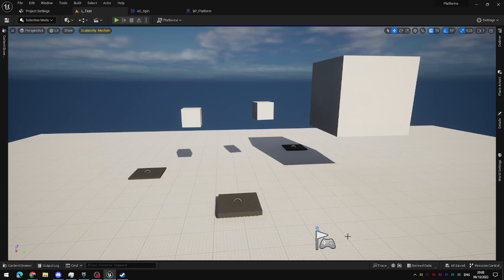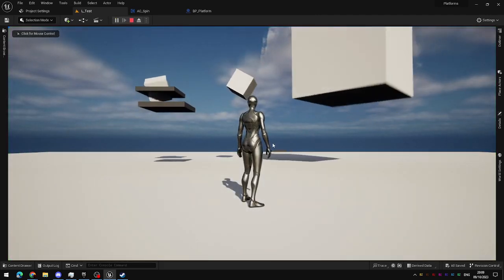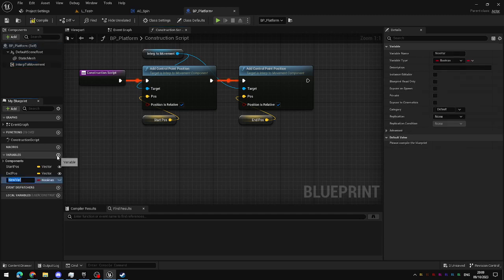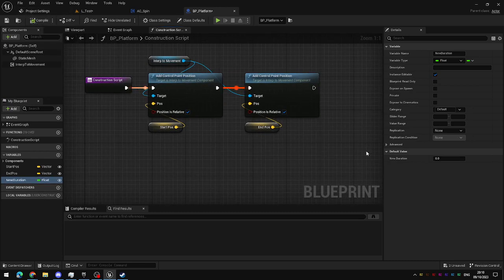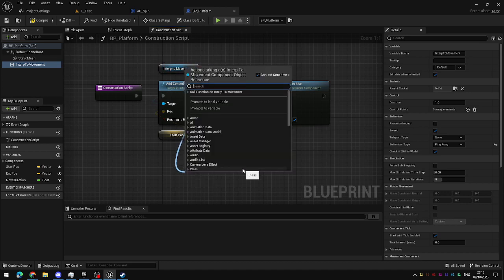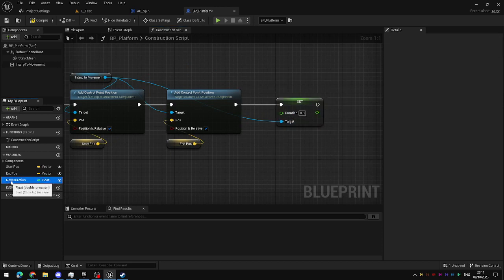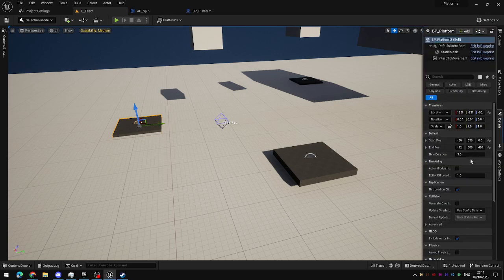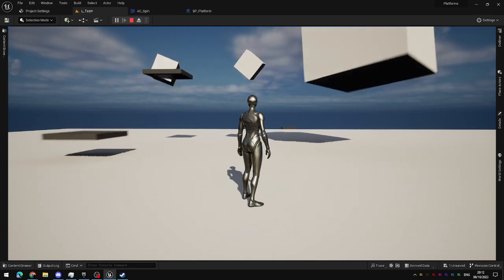UE5 - Platform Movement Duration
In this video we enhance the moving platform from the last video, this time creating an exposed variable that allows you to use a custom speed for each instance.

Topics covered:
Variables
Instance Exposed
Component Get and Set